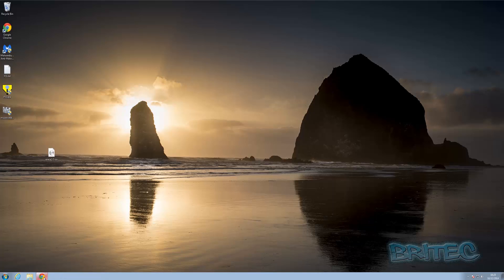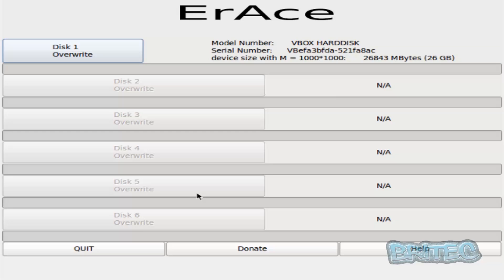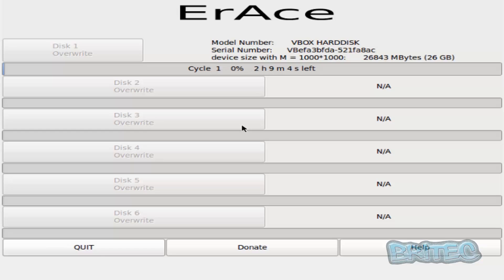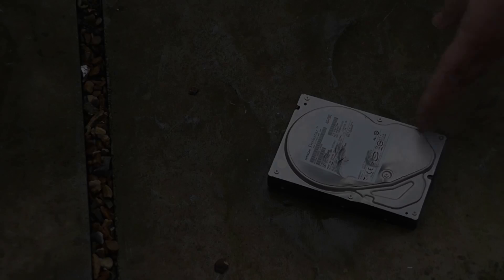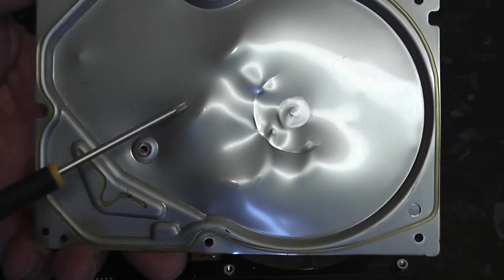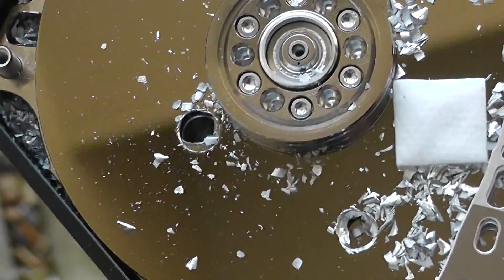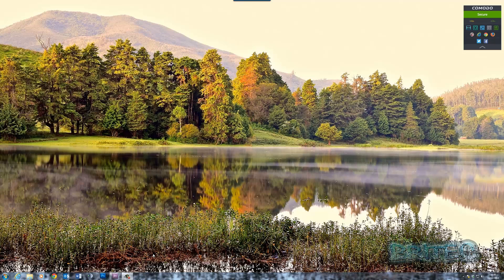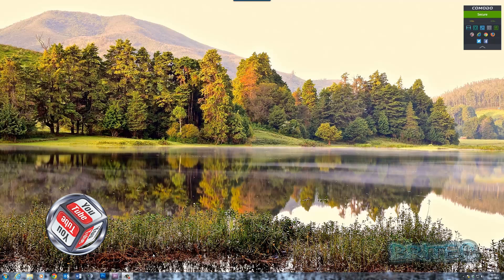Destroy Hard Drive Data Beyond Recovery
If you have a old computer or a hard drive that you what to wipe the data from permanently, this video could be for you, today with all the data files that hard drives store, its very dangerous to just trow them in the recycle bin, because data can be recovered from that hard drive. This could be all your information like photos, documents, emails...just about any thing and everything can be recovered, so before you throw that old computer out, make sure that you are destroying that hard drives files and folders beyond recovery, by erasing the way I will show you, it will mean there is no way of getting data back. So don't be a victim to crime by throwing it in the rubbish bin. I use software with US DoD 5220.22-M E and drill to make sure I physically destroy the hard disk no company or home user data can ever be recovered.

If you need help or advise for computer problems, please post on our forums.